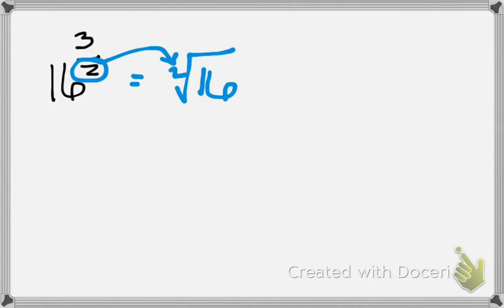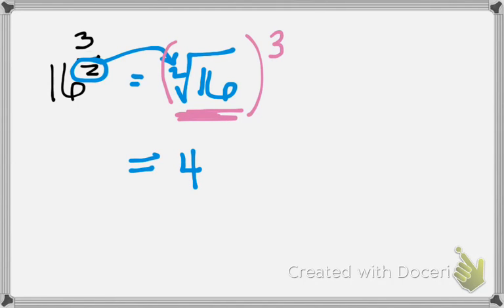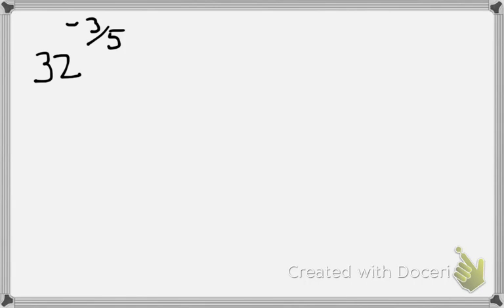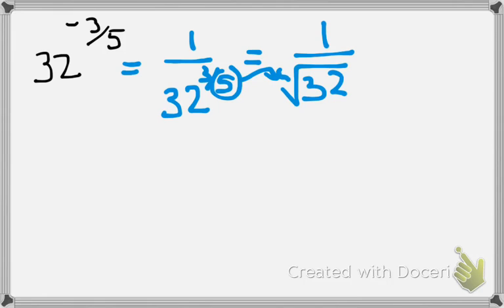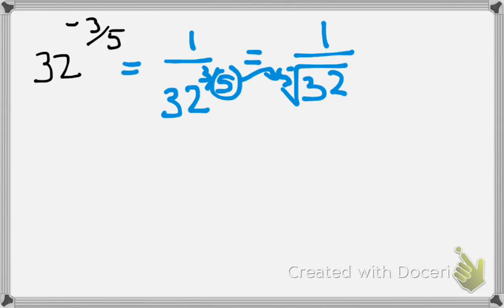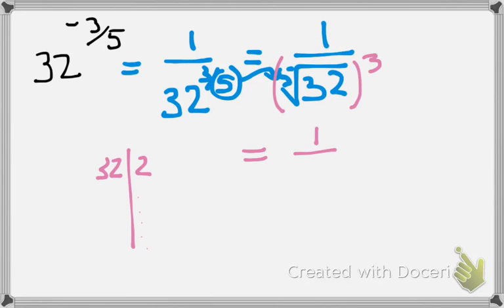B.) Evaluating Without a Calculator